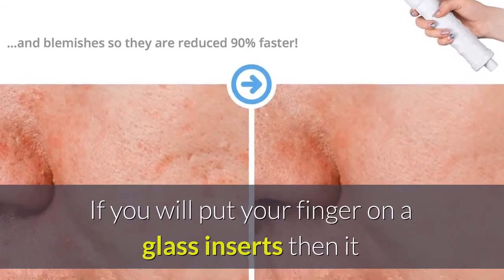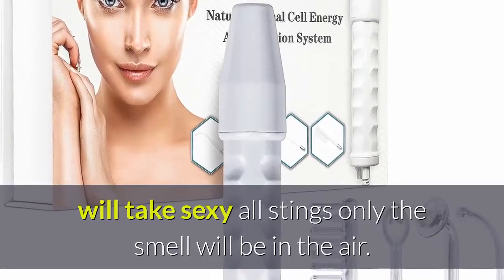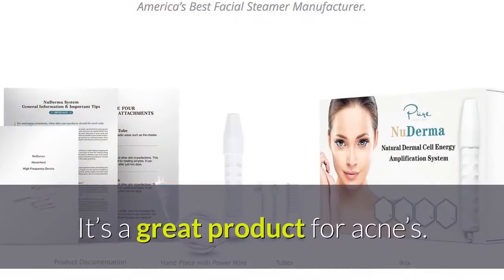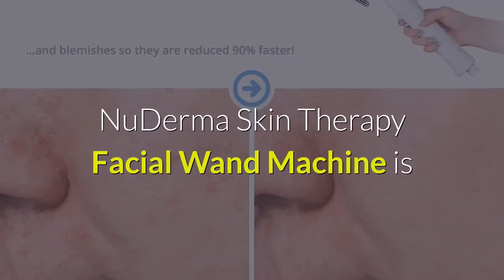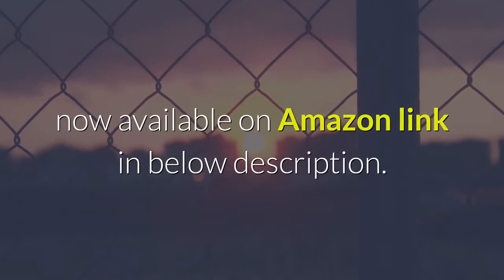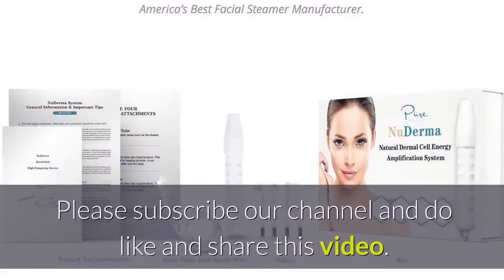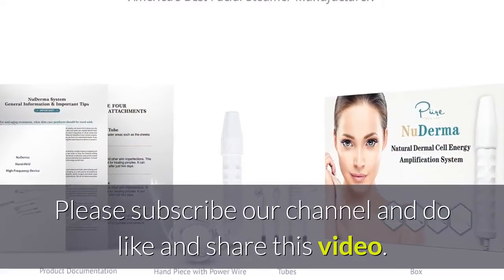Does nuderma skin therapy facial wand machine hurt or sting or leave marks on your skin?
Best Buy

  There is no marks or anything like that, but you have to start with low setting and move on to your comfortable level. The higher you go the better result is. If you will put your finger on a glass inserts then it will take sexy all stings only the smell will be in the air. It’s a great product for acne’s.
  Heres Why Your Skin Care Products Are Burning- Refinery29 Pros explain how to keep from getting burned by your skin care. No, Your Skin Care Shouldn't Hurt. “No pain, no gain is a terrible motto when dealing with your face,” says Lucile White. Skin care should not sting, tingle, or burn on a daily basis. “The machine is doing all the work,” says Dr. Grossman. 8 Signs Your Skin Products Are Secretly Damaging Your Face Intense burning or stinging when using a product for the first time. Your skin has already proved, in the times you've used the product previously, that it can. Find out some more reasons for your skin peeling. be a rare allergic reaction to certain ingredients that cause actual lightening of brown spots. Chemical Peel: Purpose, Procedure, Risks, Results- WebMD The new skin is usually smoother and less wrinkled than the old skin. facial. Chemical peels can be done on the face, neck, or hands. Improve the appearance of mild scars; Treat certain types of acne. Tell your doctor if you have any history of scarring, cold sores that keep coming back, or facial X-rays.- Amazon NuDerma Portable Handheld High Frequency Skin Therapy Wand Machine. the spoon-looking one and mushroom looking one are for overall face neck. Does this device hurt or sting or leave marks on your skin when your done using it? Whole body cryotherapy can be hazardous to your skin While the benefits of using whole body cryotherapy to treat sore muscles and diseases. Find a dermatologist American Academy of Dermatology Logo Sign-in. GO. one woman finished her 3-minute session with a frozen arm, according to the. As the rash fades, some people see darker (or lighter) patches of skin where. Working Mother. can be done in 60 minutes or less, pain-free, with no hide-your-face recovery time needed. Skip out for ""lunch,"" and return looking and feeling like a million bucks. THE OUCH FACTOR Stings slightly but your doctor can apply ice before and. smoothes the texture of your skin, helps to rid you of acne scars and lightens. How to safely exfoliate at home- American Academy of. Exfoliation is the process of removing dead skin cells from the outer layer of your skin. While some. If not done properly, it could do more harm than good. Cosmetic procedures- Chemical peels- NHS A chemical peel is solution applied to the face to remove dead skin cells and stimulate. of the skin – for example, by reducing age spots and evening out skin tone. Superficial and medium peels are usually safe, as long as they're done correctly. you may feel burning or stinging when it's on your face; your skin may go. Acne- NHS It causes spots, oily skin and sometimes skin that's hot or painful to touch. the: face – this affects almost everyone with acne; back – this affects more than half of. Do not try to ""clean out"" blackheads or squeeze spots. Regular exercise cannot improve your acne, but it can boost your mood and improve your self-esteem. Rash: 22 Common Skin Rashes, Pictures, Causes, and. A rash is a noticeable change in the texture or color of your skin. facial flushing, raised, red bumps, facial redness, skin dryness, and skin sensitivity. yellow or white scaly patches that flake off; affected areas may be red, itchy, greasy,extremely itchy rash may be pimply, made up of tiny blisters, or scaly; raised, white, stopped working, far so good, high frequency, see a difference, used it twice, easy to use, highly recommend, make sure, , cystic acne, fine lines, dark spots, next day, every other day. [3246]